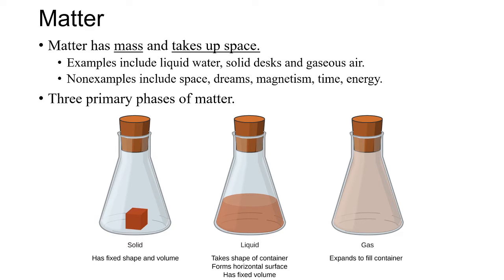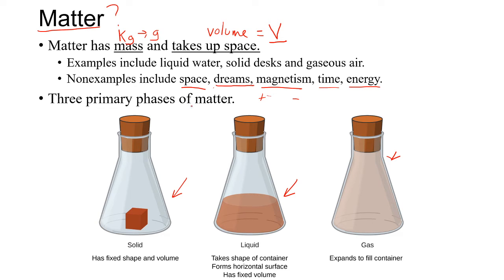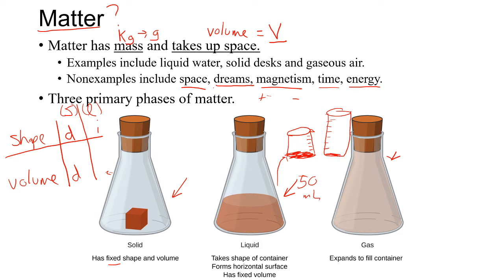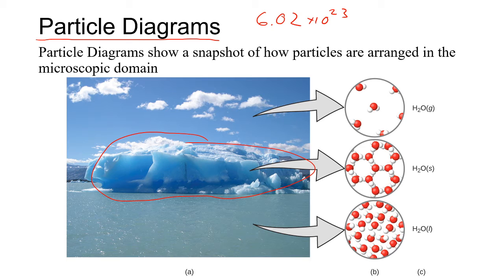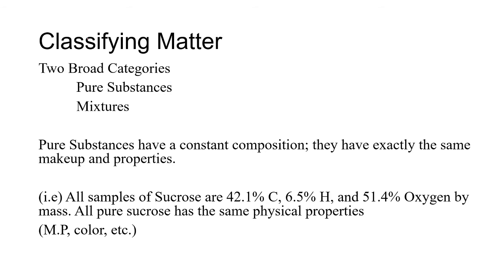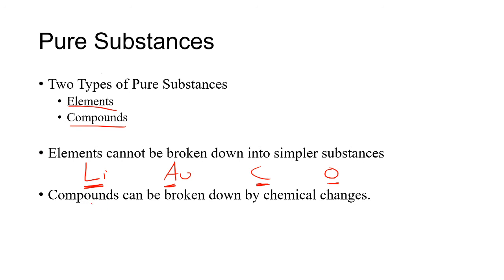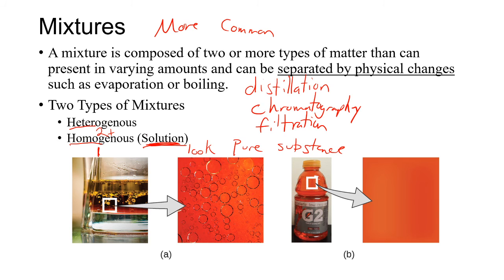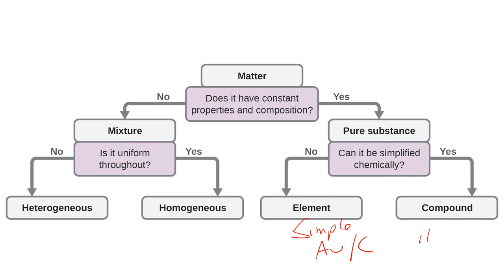0.02 - Defining and Classifying Matter in Chemistry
Defining Matter, Particle Diagrams, Pure Substances, Elements, Compounds, Mixtures, Homogeneous, Heterogeneous